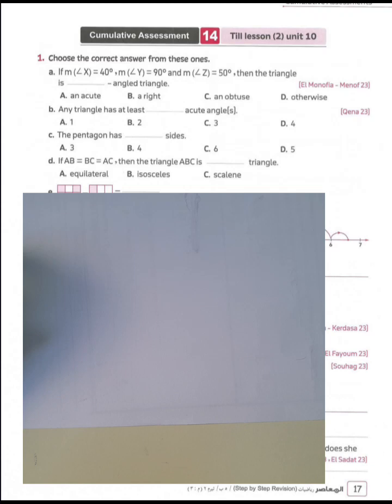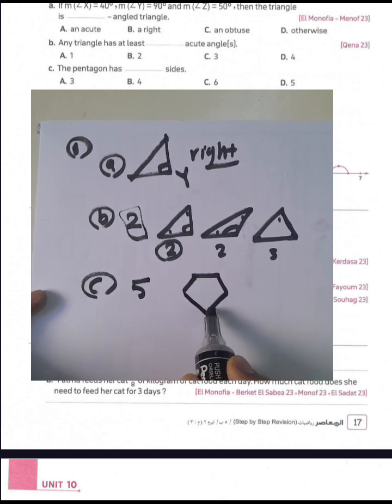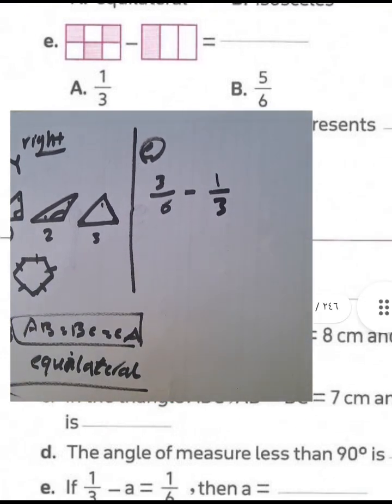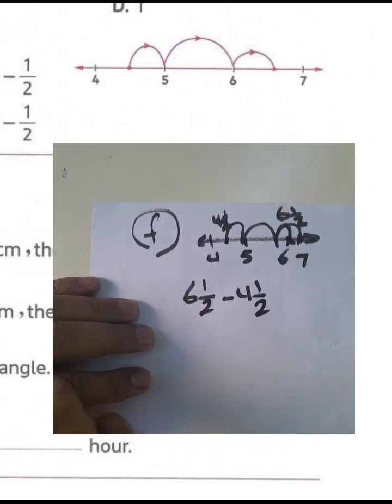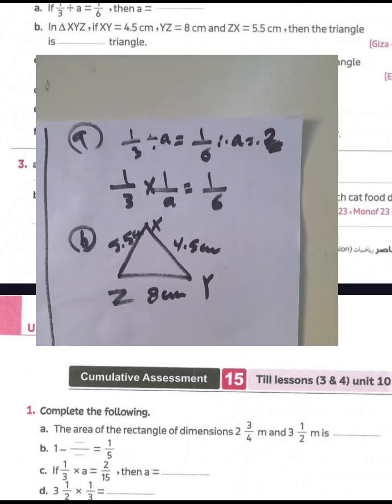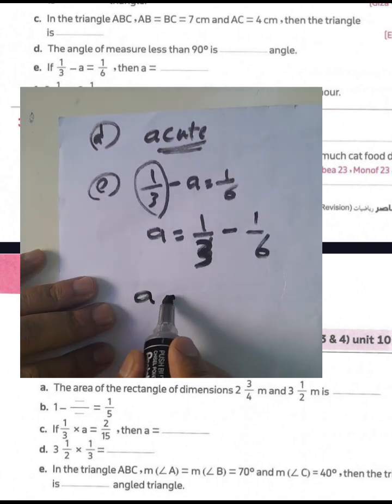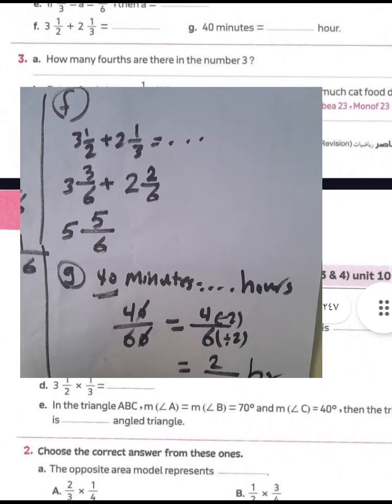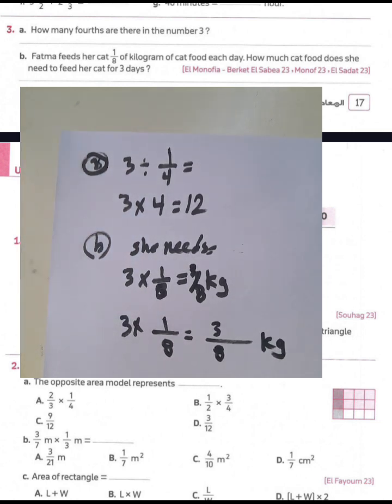unit 10ماث الصف الخامس الابتدائي الترم الثاني رياضيات شرح ماثrevision ماث ترم 2024 ملحق المعاصر#